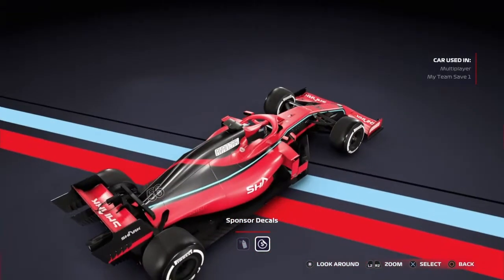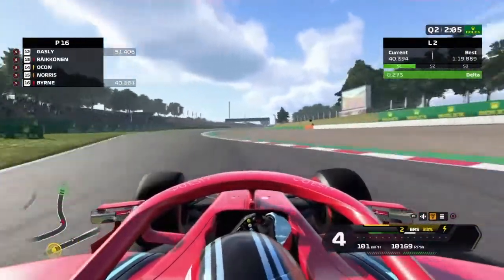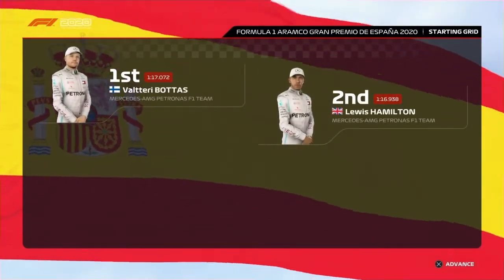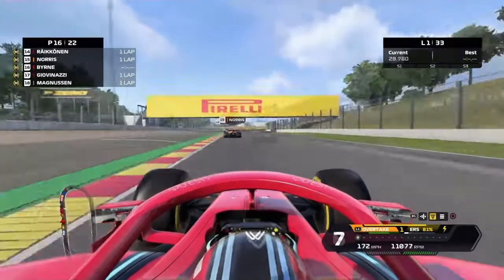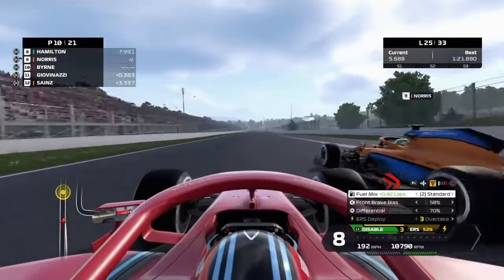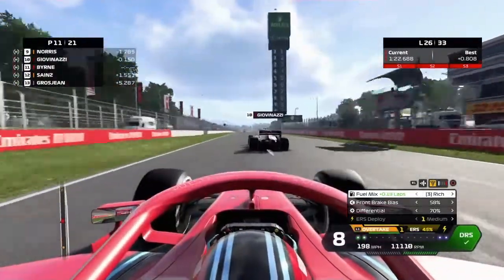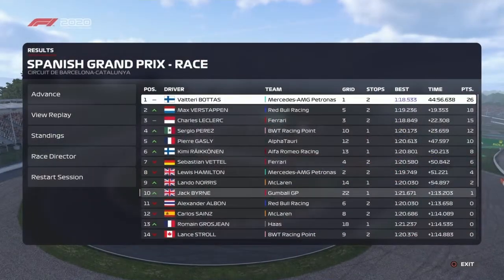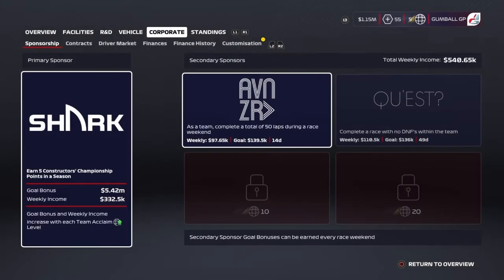F1 2020 My Team - Part 6 | From last to points ?